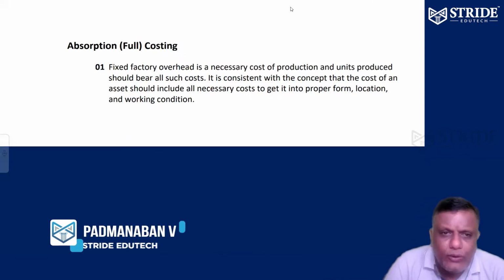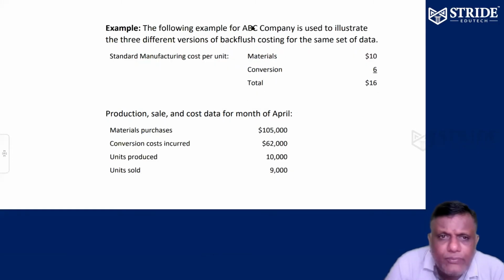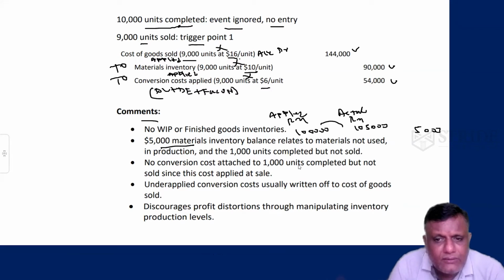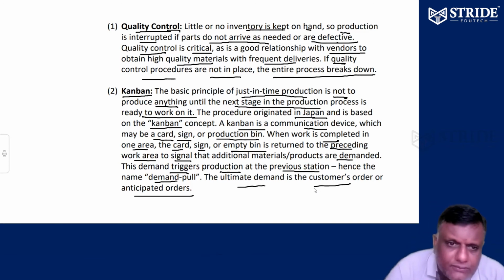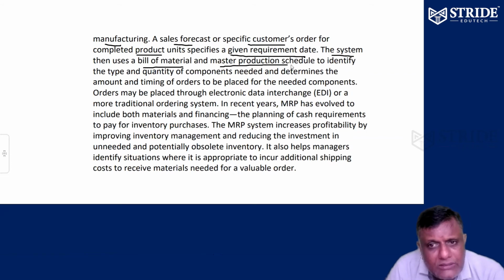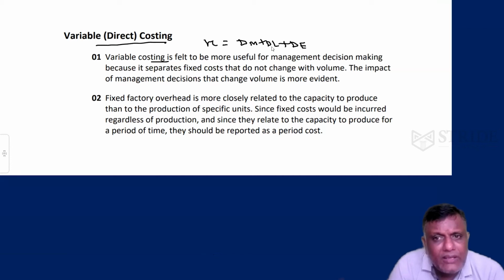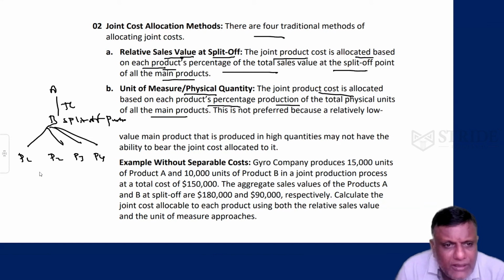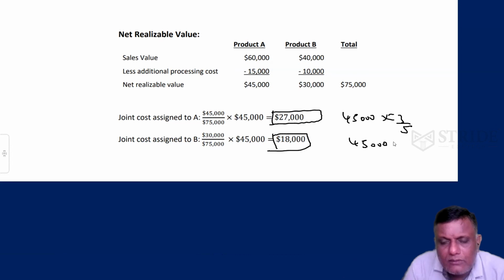Cost Management - Part 2 | Financial Planning | CMA US | Padmanaban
Hey! This video is about Cost Management. Mr.Padmanaban from Stride Edutech here briefly explains about the concept and shows how to solve problems in this topic. This content is covered under the paper in following courses,

Course: CMA US
Subject:  Financial Planning, Performance, and Analytics